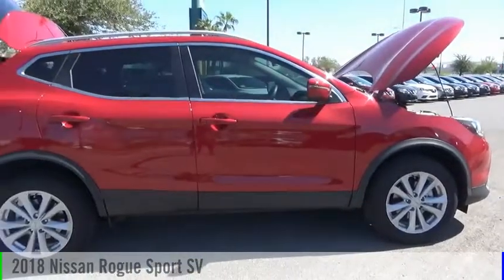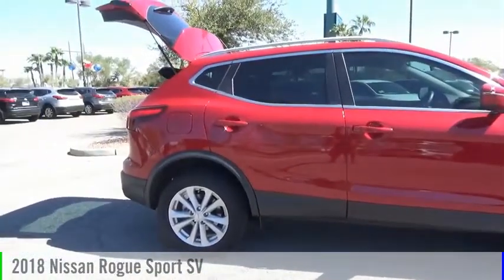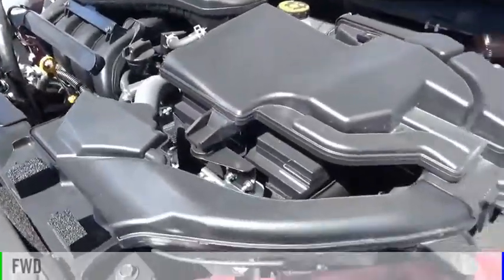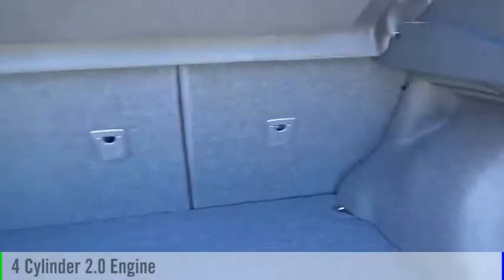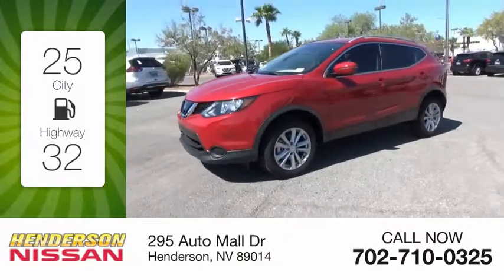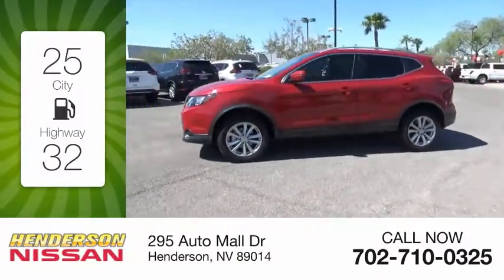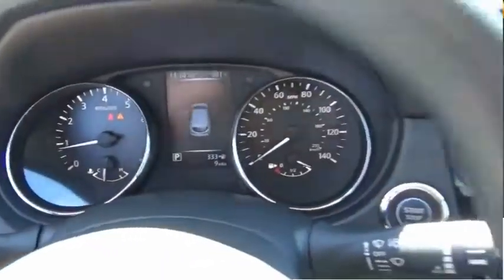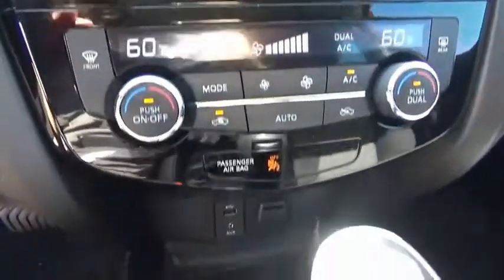2018 Nissan Rogue Sport Henderson NV 20195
2018 Nissan Rogue Sport SV

Henderson Nissan
295 Auto Mall Dr

2018 Nissan Rogue Sport SV Ruby SV 2.0L 4-CylinderAdvertised prices exclude dealer installed accessories. All prices exclude tax, title, registration, $499 documentation fee, $199 Vehicle theft registration and $295 Environmental Protection fee.. Must take same day delivery from dealer stock. No prior deals will be accepted. Price includes: $1,500 - Nissan Customer Cash - 2018 Rogue Sport. Exp. 10/01/2018